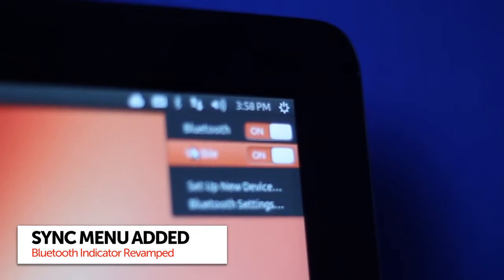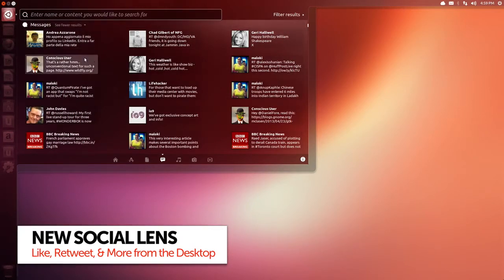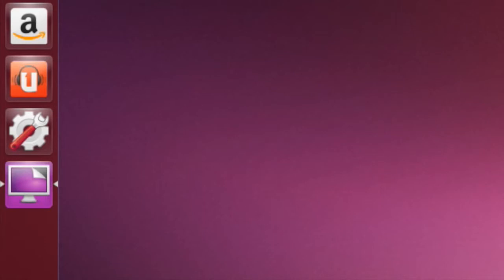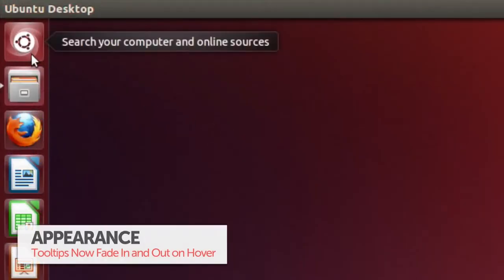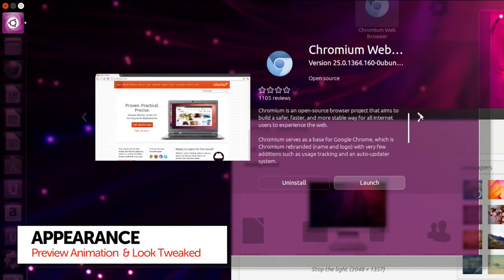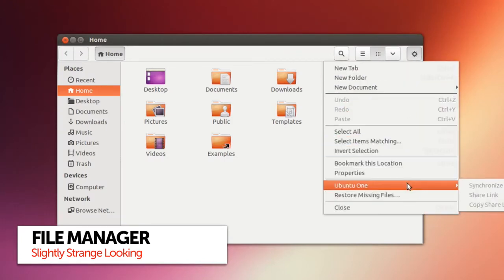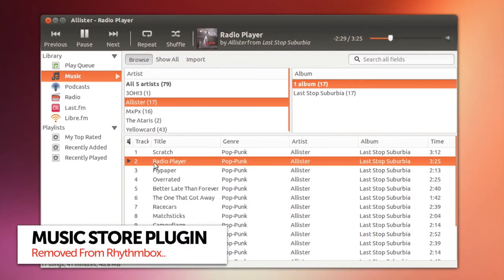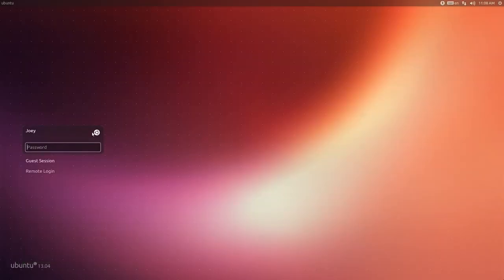Ubuntu 13.04 Raring Ringtail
A quick overview of the more notable changes present in Ubuntu 13.04.